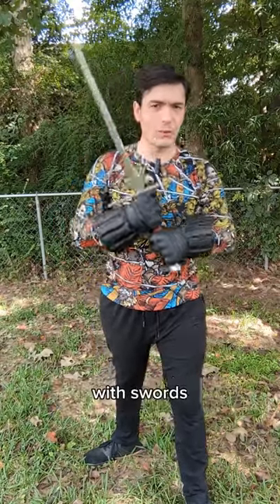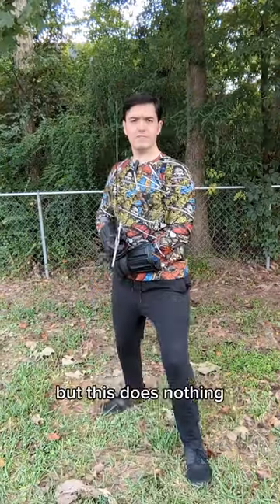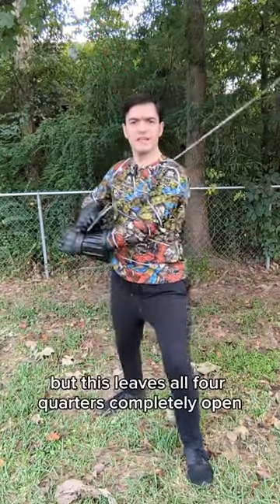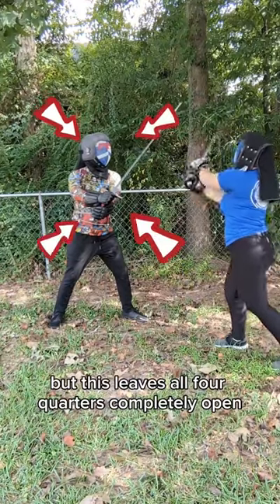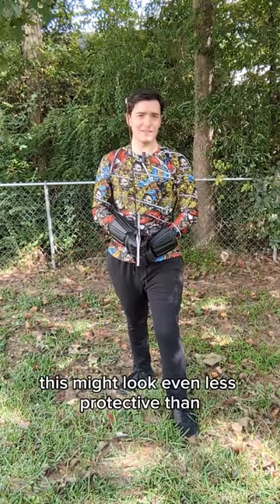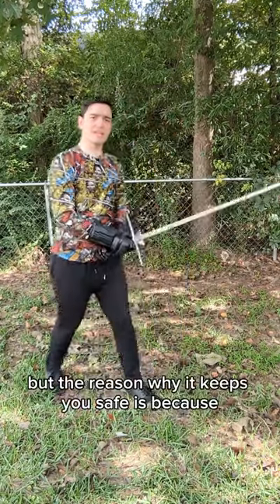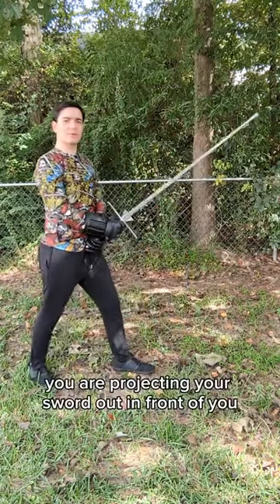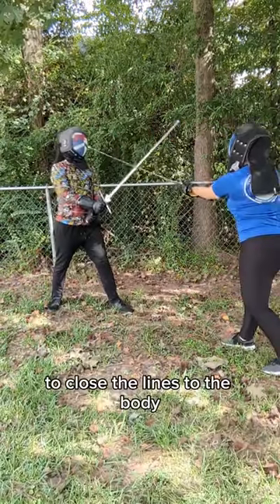That One Sword Blocking Animation in Videogames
Now, that's not to say there aren't times to assume a posture that does not passively close a line, but the context of a video game block isn't one. You may elect to take an open posture to invite attack, or prepare one of your own, but that's not what the block button is for.